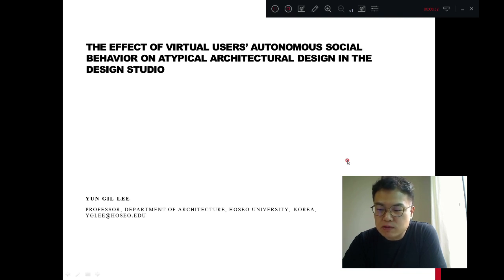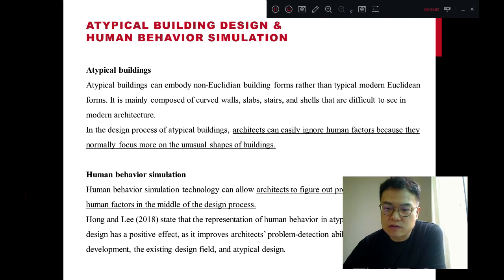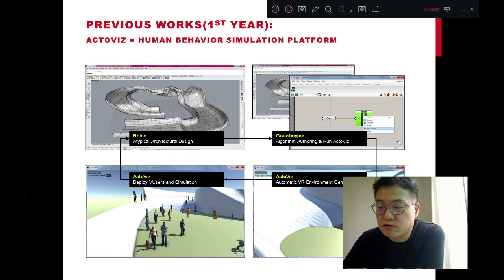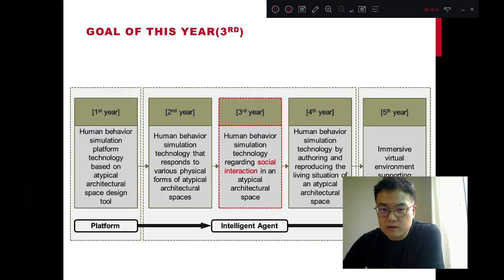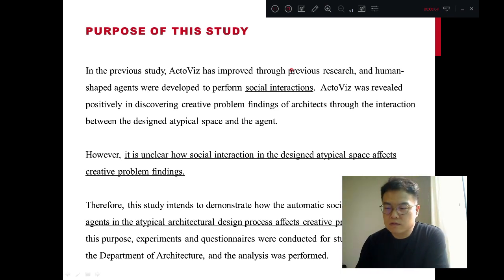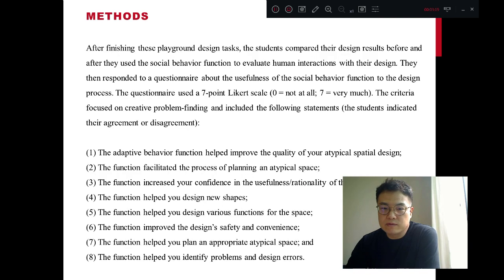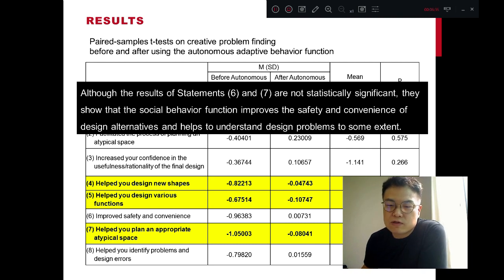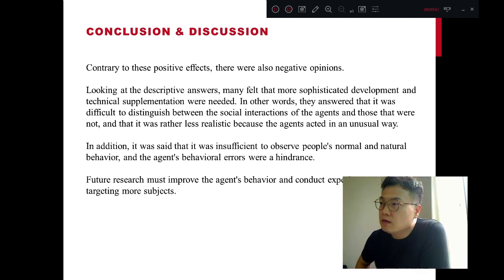FoCoS.IDIC.20210821.O.Session1.28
The Effect of Virtual Users’ Autonomous Social Behavior on Atypical Architectural Design in the Design Studio (Yun Gil Lee)